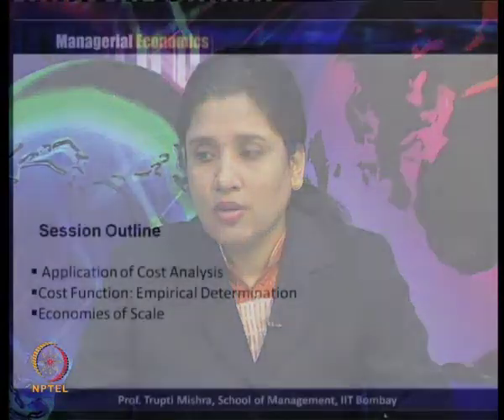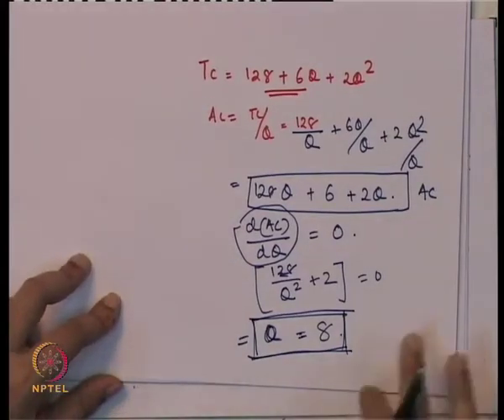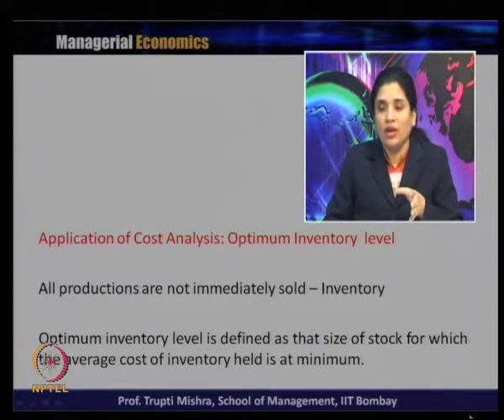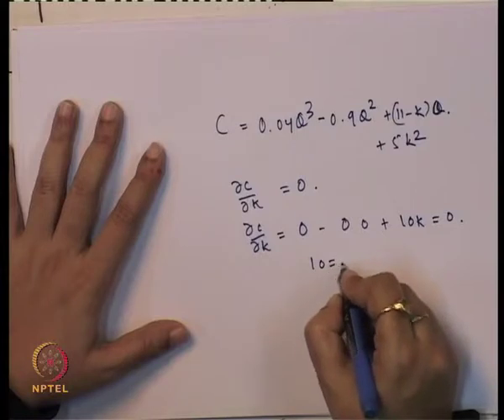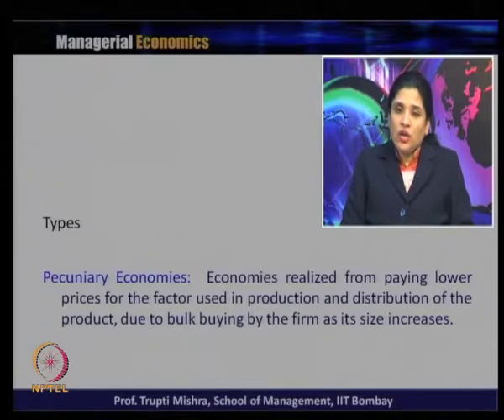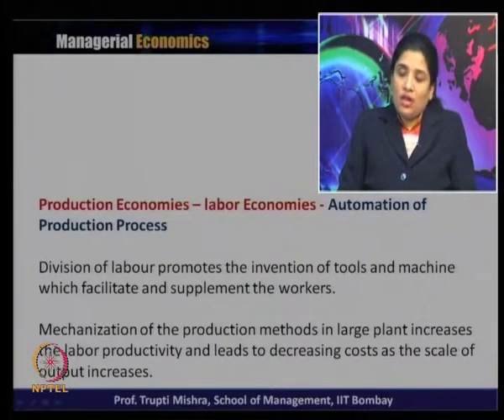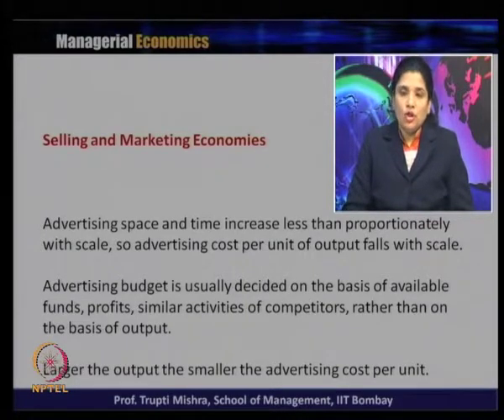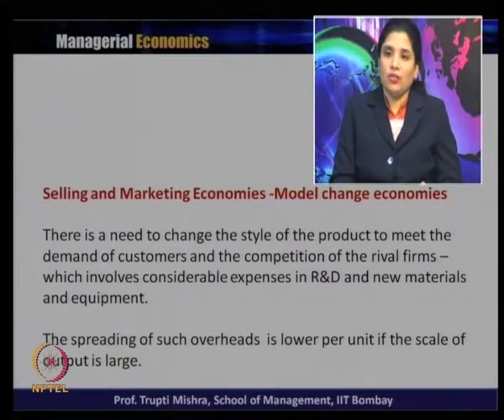Mod-03 Lec-23 Theory of Cost [Contd…]